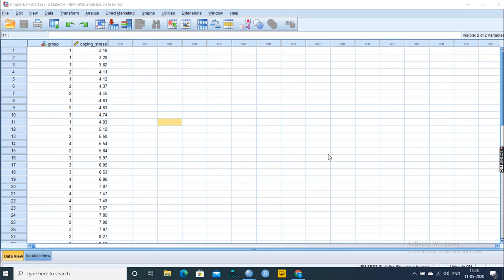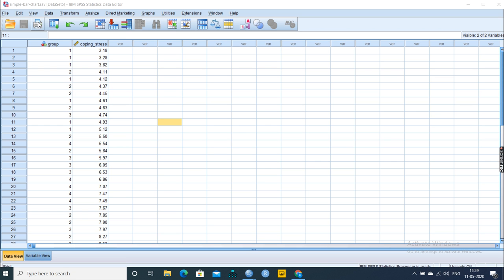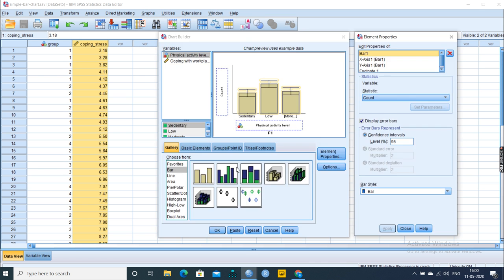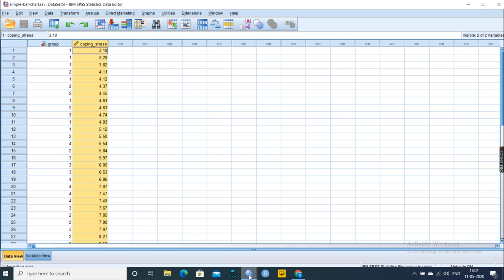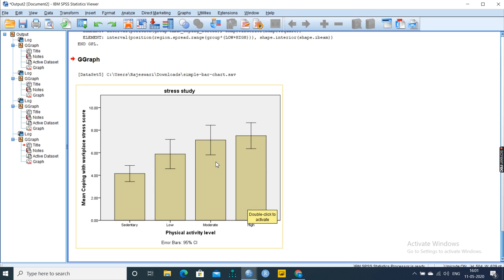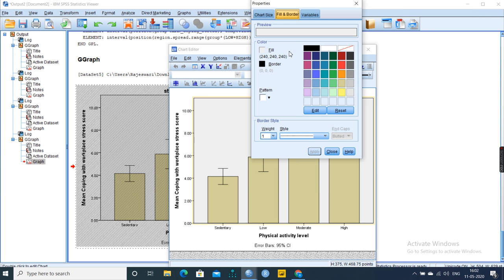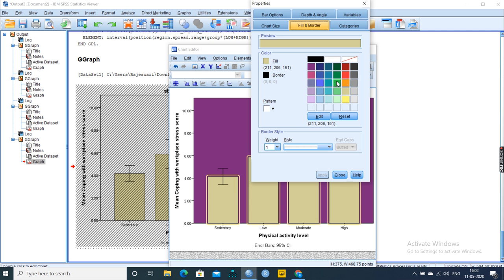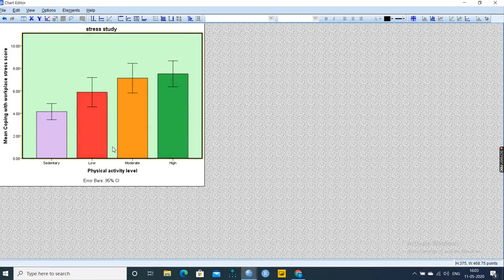Simple Bar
file:///C:/Users/srini/AppData/Local/Temp/DISCOVERINGSTATISTICS-1.pdf Simple Bar